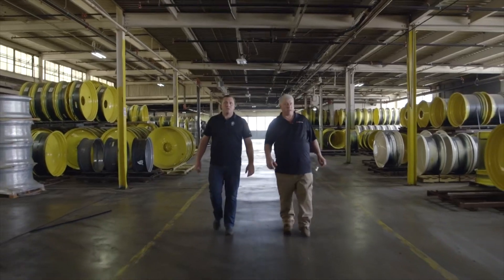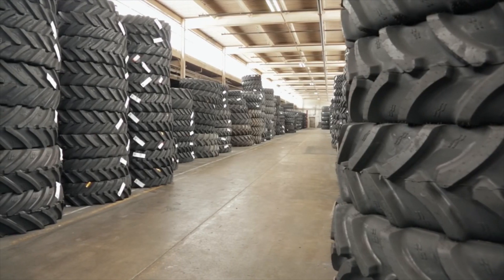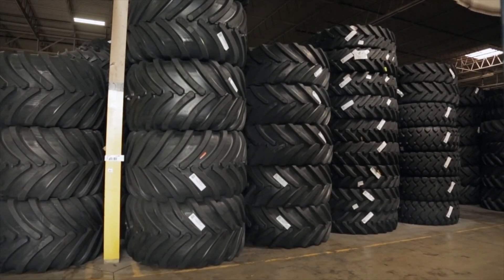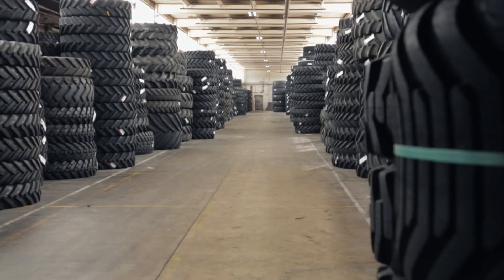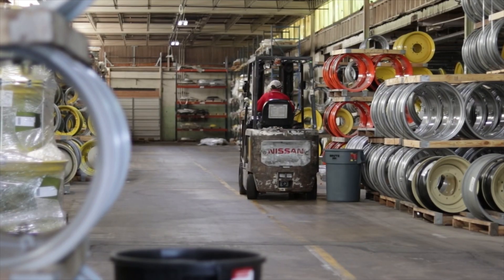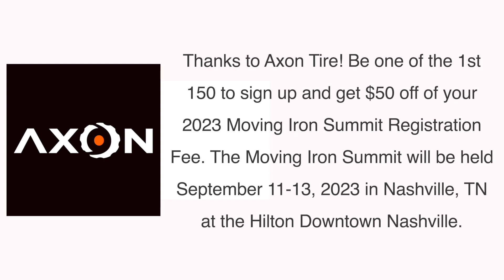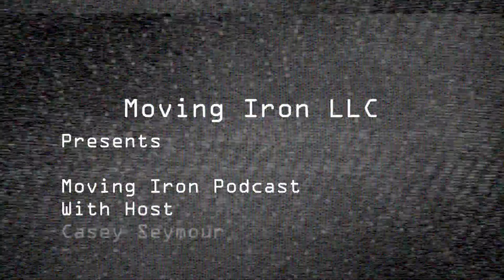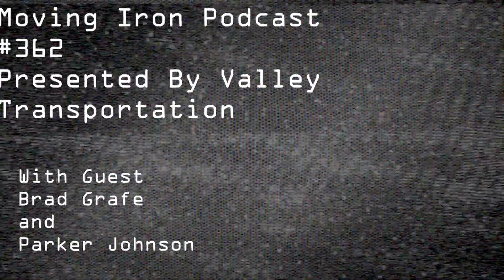MIP #365 Presented By Valley Transportation The Imaginary Wall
The Guys are back from Valley Transportation and talk about the upcoming California C.A.R.B regulations and how they will affect the freight being shipped in and out of California.

If you want to attend the Moving Iron Summit, be one of the first 150, and Axon will cover the first $50 registration fee.

Presented By @@ValleyTransInc

Co-host: @Aaronfintel
Host: @casey9673